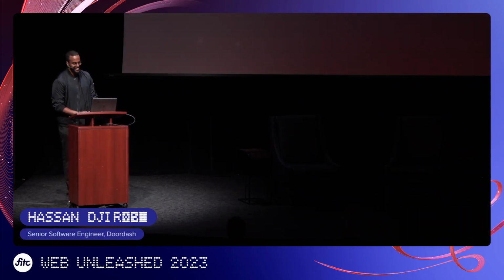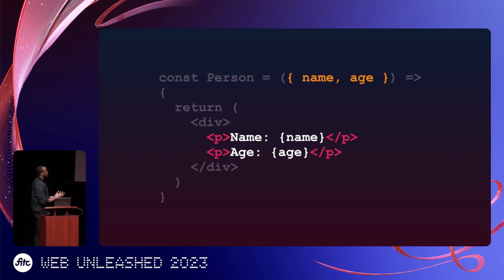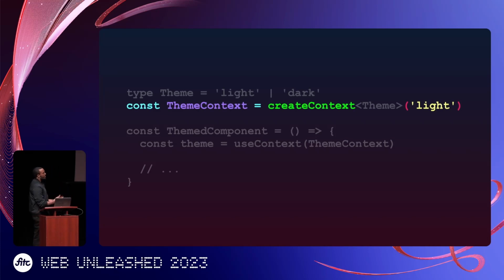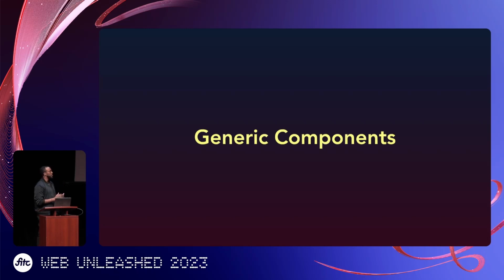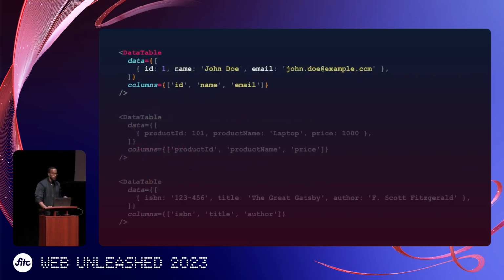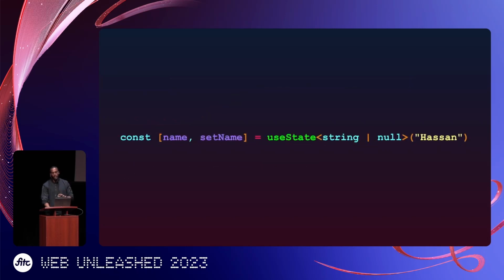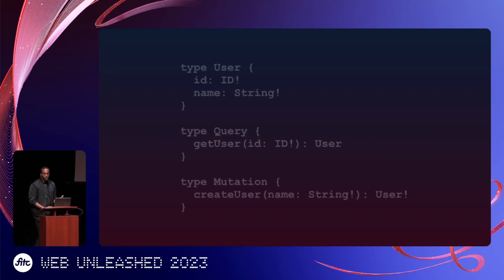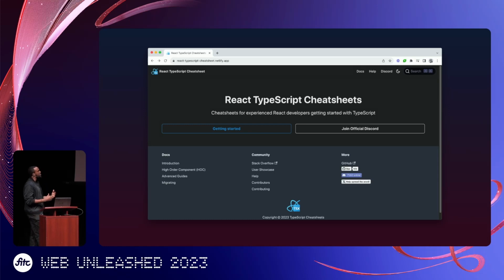Hassan Djirdeh - React TypeScript Patterns - Web Unleashed 2023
Hassan Djirdeh presented at Web Unleashed 2023 on October 14-16, 2023.

Presentation description:

As the landscape of front-end development continues to evolve, the marriage of React and TypeScript remains as a powerful and highly favoured combination. This talk discusses patterns and best practices with using TypeScript in React to create more maintainable, scalable, and bug-resistant applications.

Objective: To provide a deep understanding of effective and helpful React/TypeScript patterns.

Things Audience Members Will Learn:
- Why use TypeScript?
- Strategies for creating type-safe functional components.
- Common patterns in React TypeScript projects.
- Autogenerating type definitions from GraphQL and other APIs

Target Audience: Front-end developers familiar with React seeking to integrate or deepen their knowledge of TypeScript.